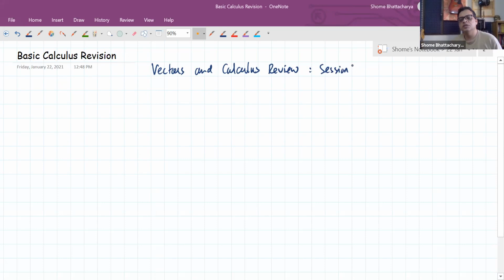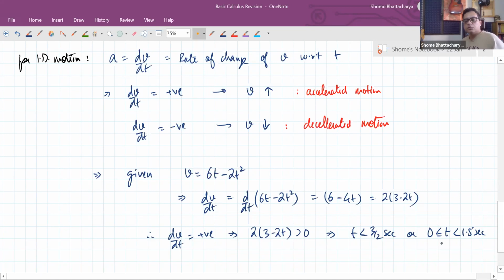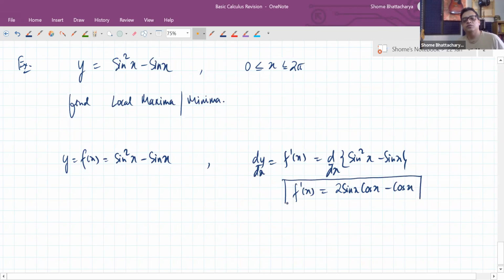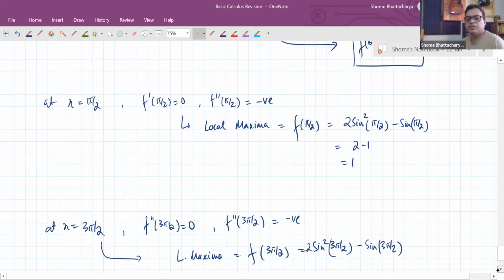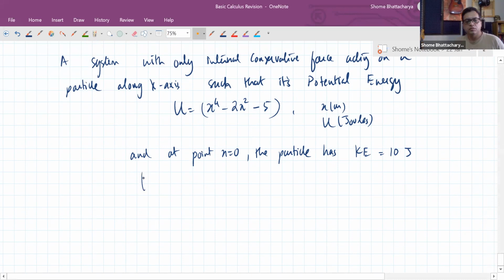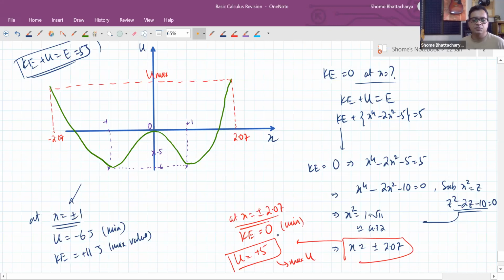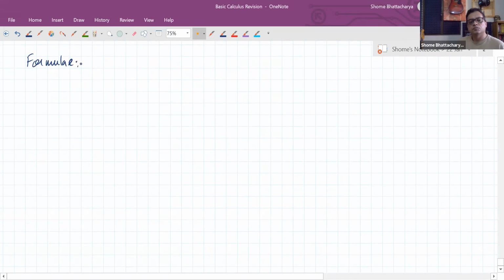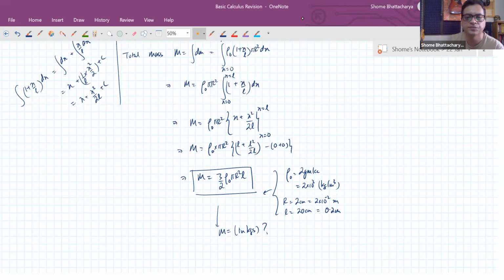The IITIAN’S HUB|| VECTORS AND CALCULUS|| 5|| SHOME BHATTACHARYA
Know all about Vector and Calculus!